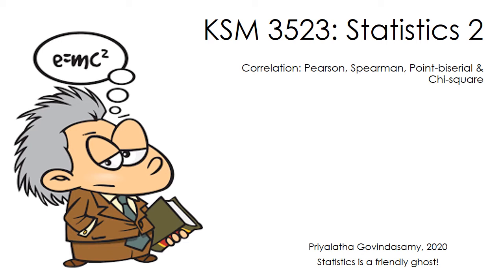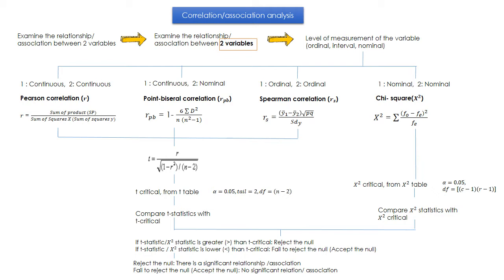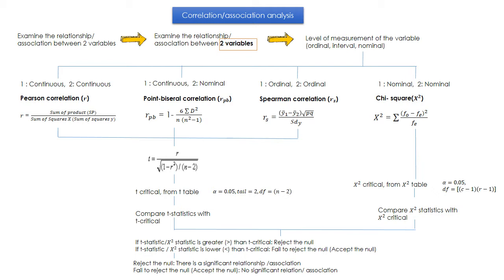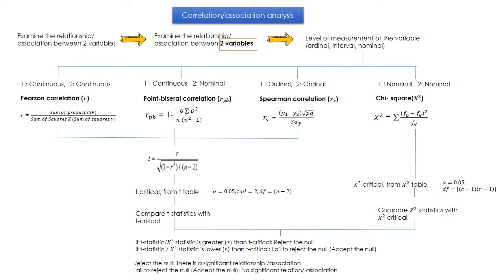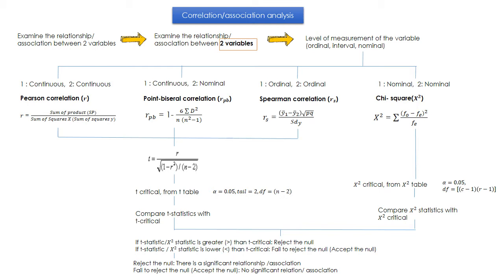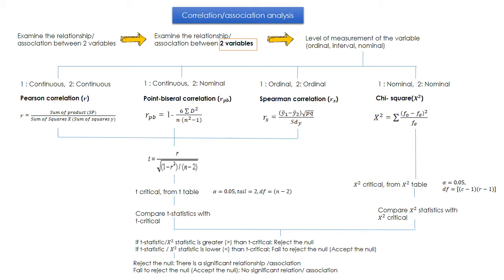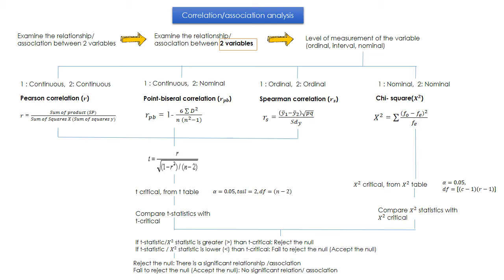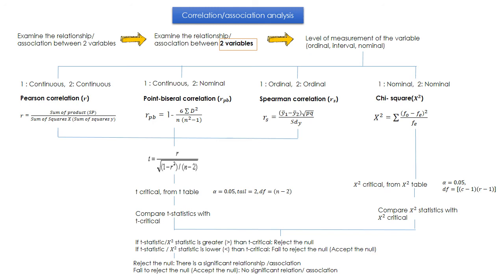Correlation analysis: Pearson, Spearman, Point-biserial and Chi-square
An overview of different types of correlation/association analysis